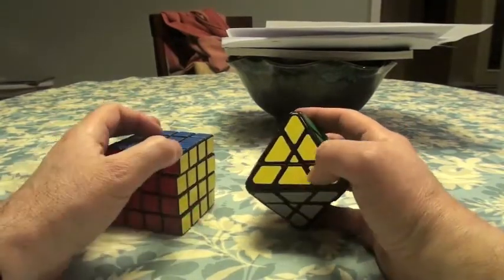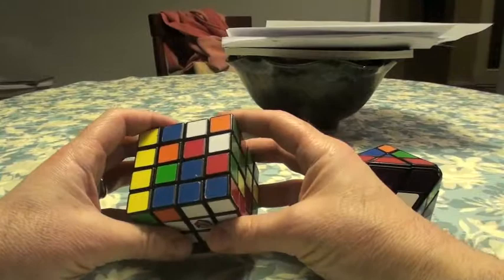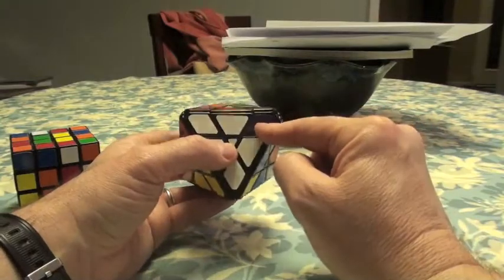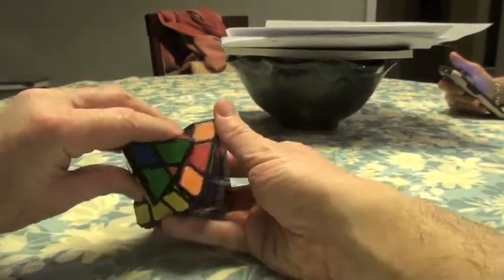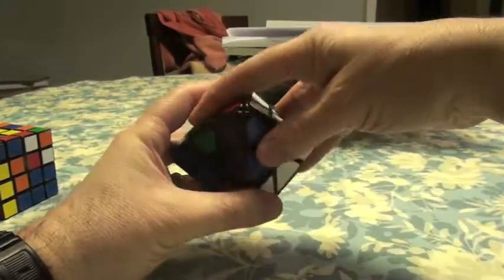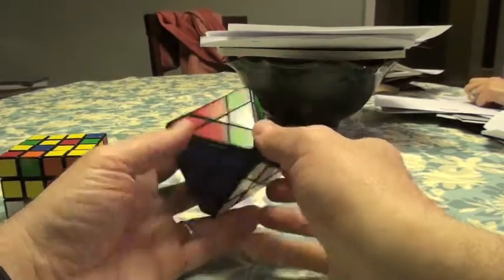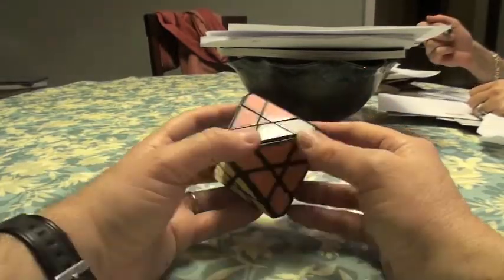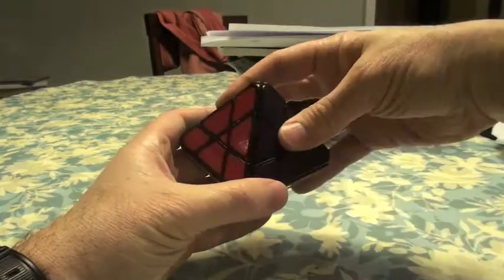Trajber's Octahedron Reboot: Solve Without Parity!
So by request, and in keeping with with my new method of a parity free solve, here is the puzzle solve that can stand to benefit the most from this, the dreaded Trajber's Octahedron!  This has a similar structure to the Canecube, but for those who have this one, give it a try.  Only 1 algorithm is needed, along with the use of the commutator Ri Di R D.  And that's it!  No parities, no long edge swapping algorithms.  Just pure strategy.

Coming up, my most requested of reboots!  Super Square One Reboot!!